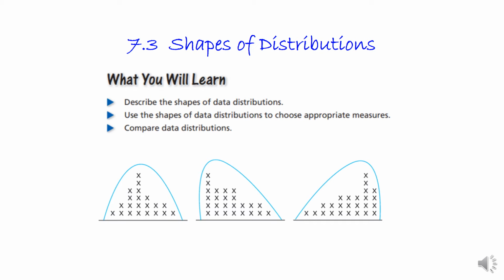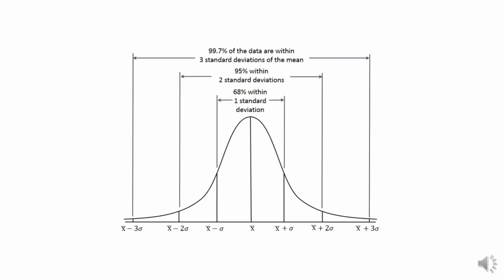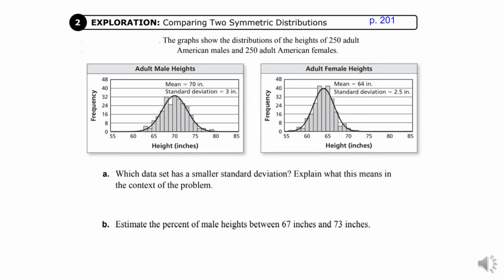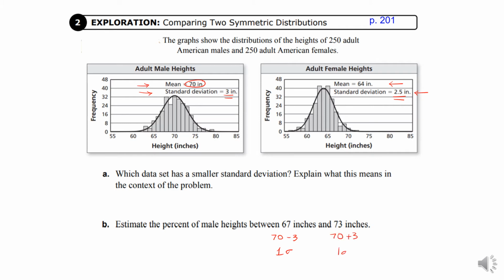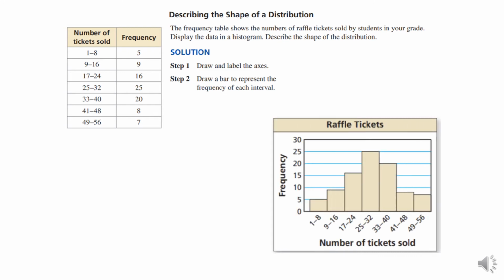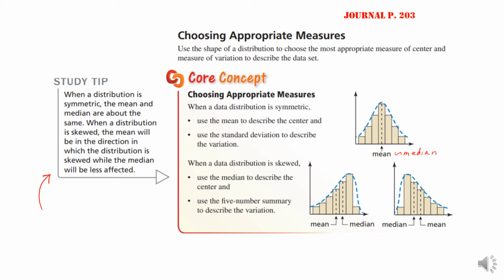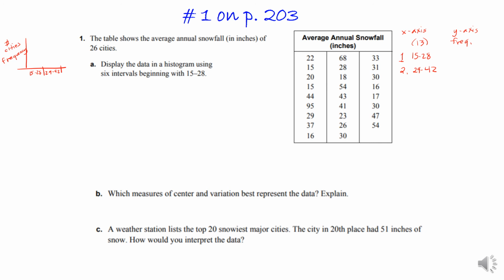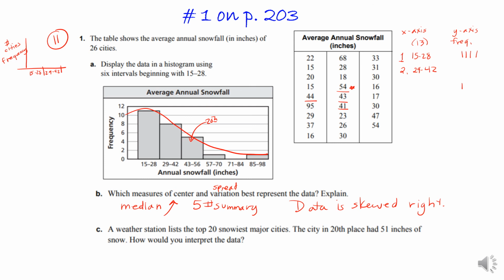7 3 Shapes of distributions B